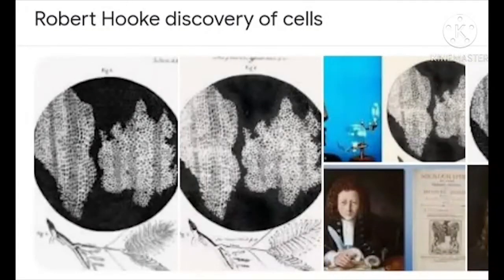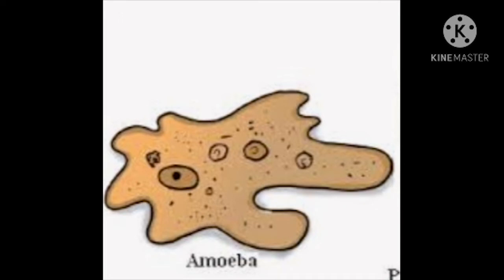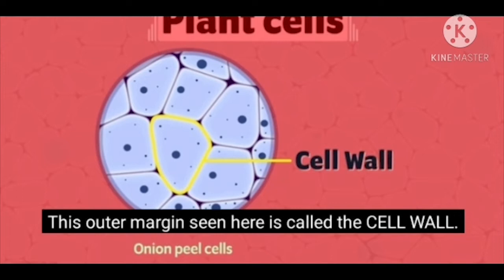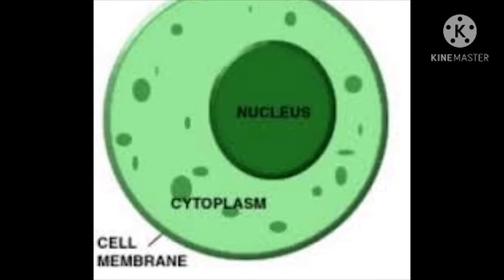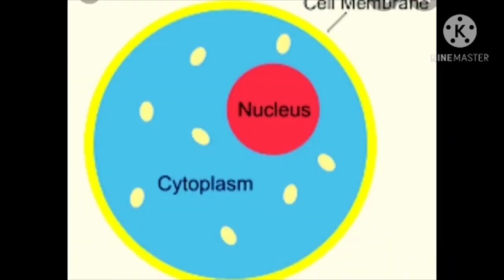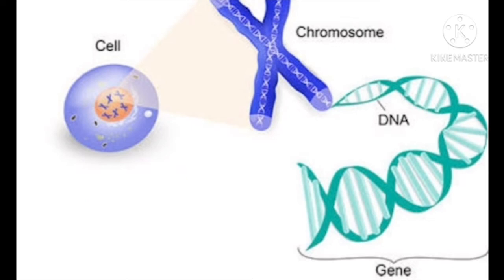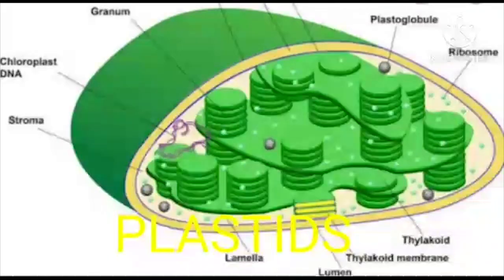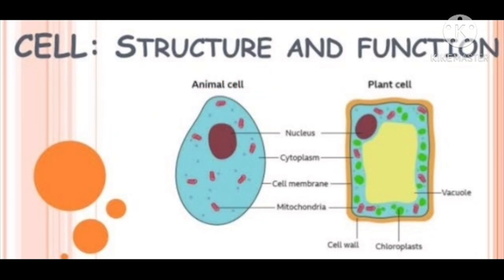CLASS 8 | GS | CHAPTER 8